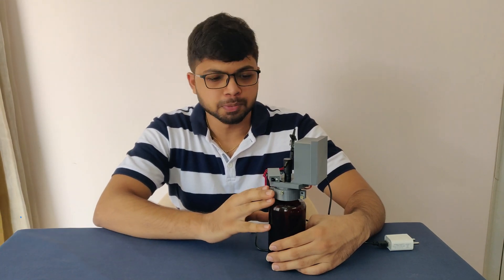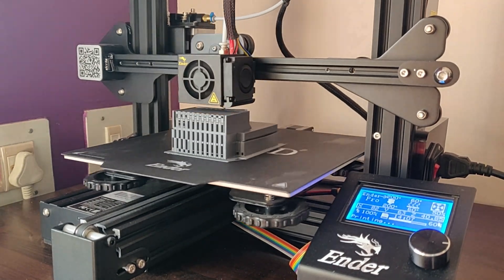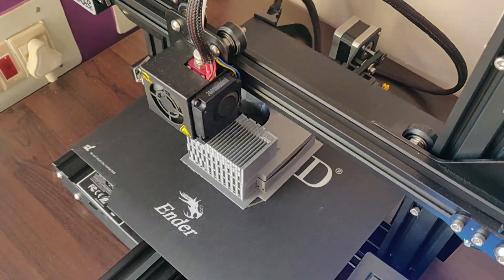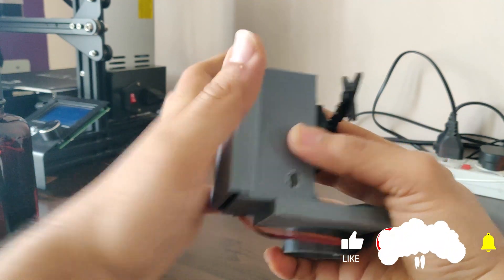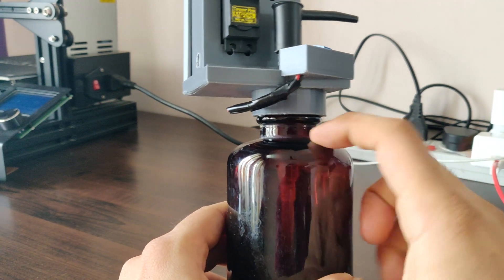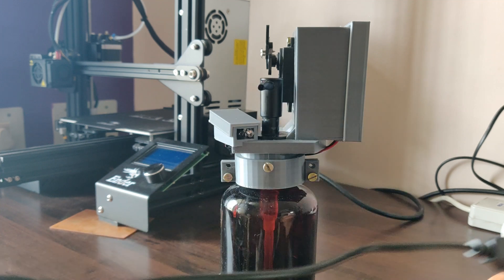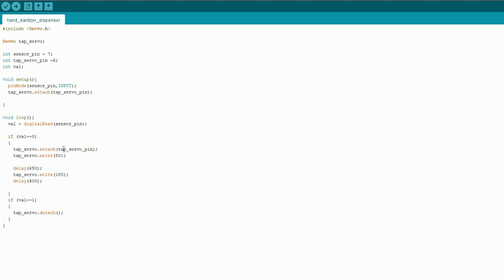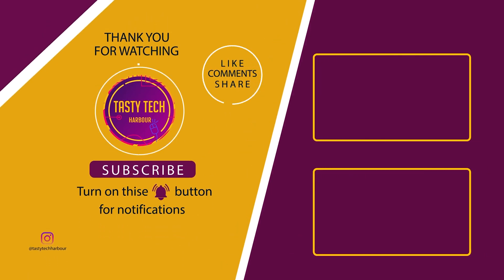Automatic Hand Sanitizer/Soap Dispenser | DIY | 2021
In this video I will be showing you guys how I built a Automatic hand Sanitizer/Soap dispenser using Arduino Nano, IR sensor and a Servo Motor MG995. I actually built the prototype using 3D printer. This can be used in Industries, small scale factories, rest rooms etc. as this is touch less which prevents the contagious diseases spread, like COVID-19(Corona Virus).

For Arduino Code, STL and circuit diagram please contact from my website below, I would be happy to help you.  Please do comment about the video.